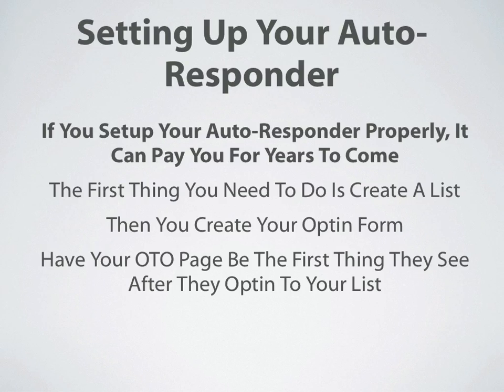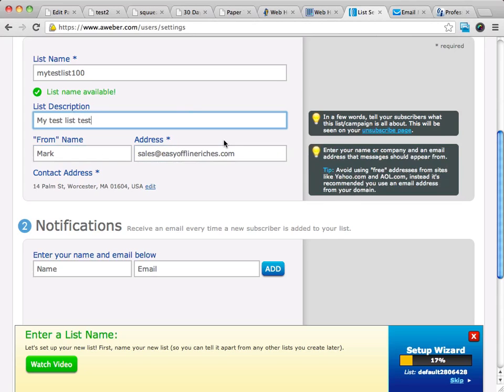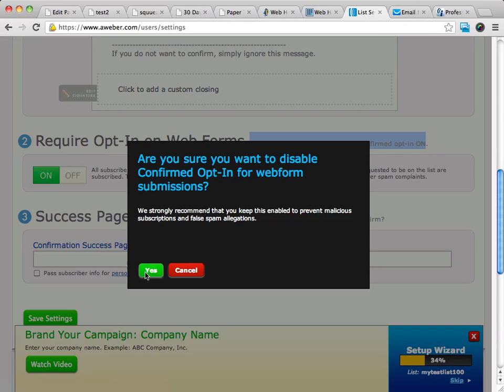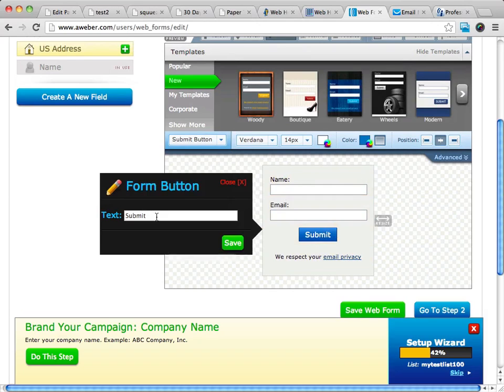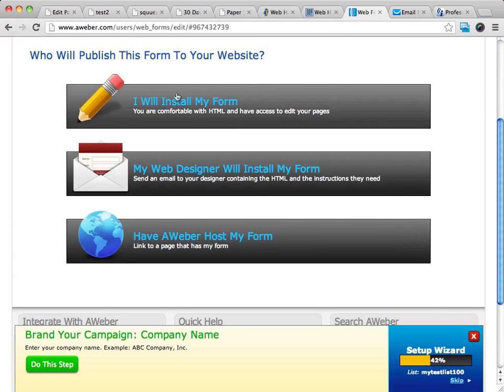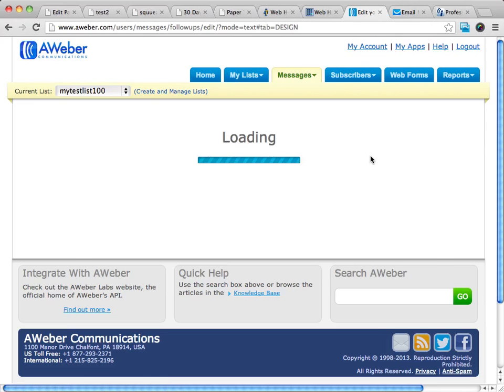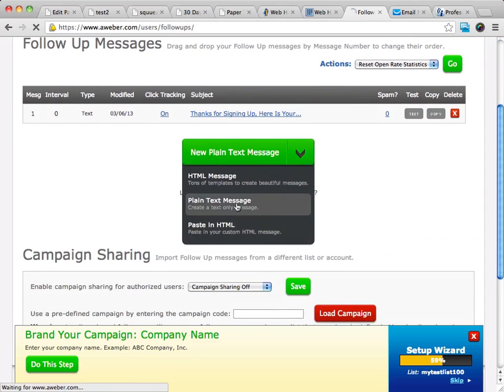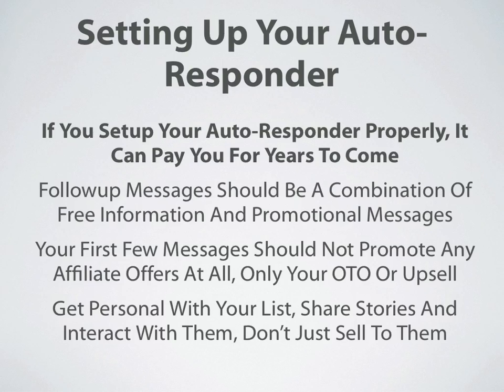Auto Responder Secrets - Build Your List & Your Sales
You need a killer opt-in form and great follow up letters.